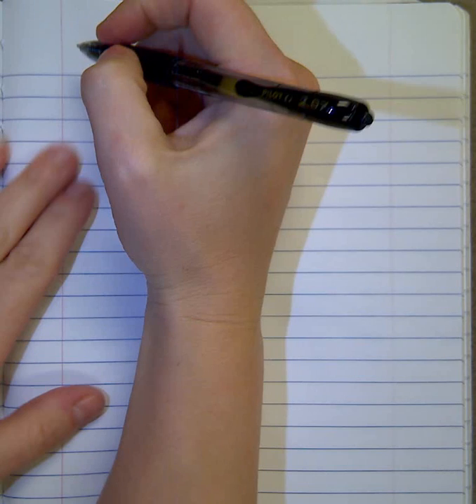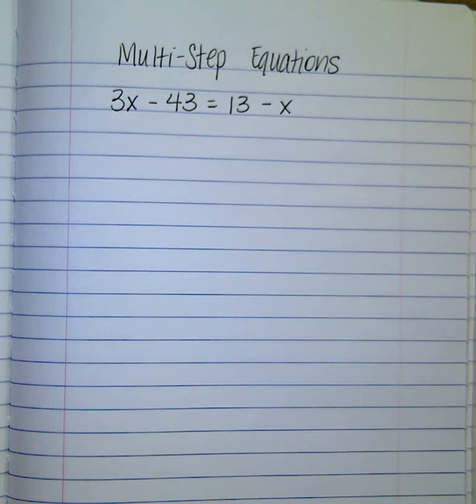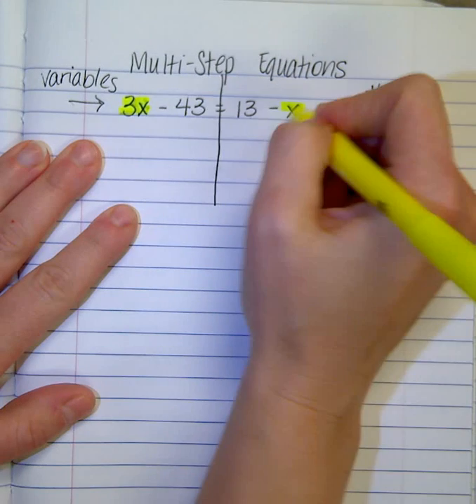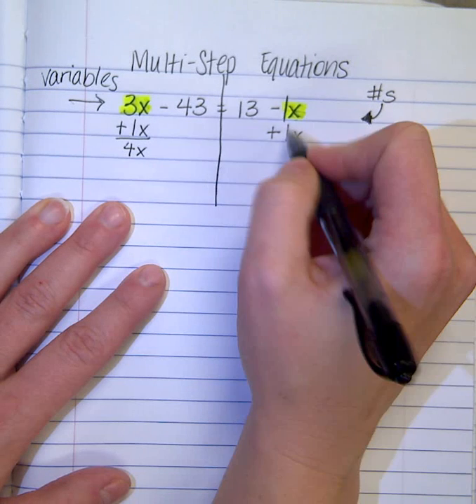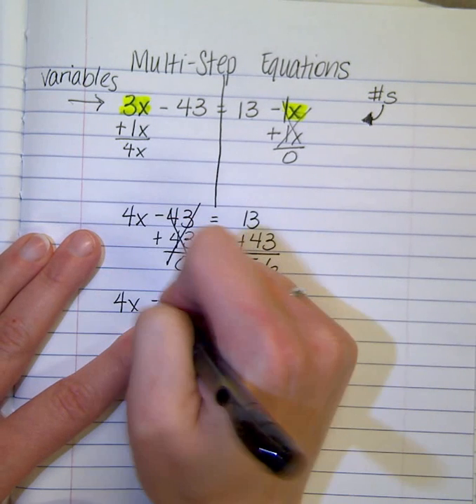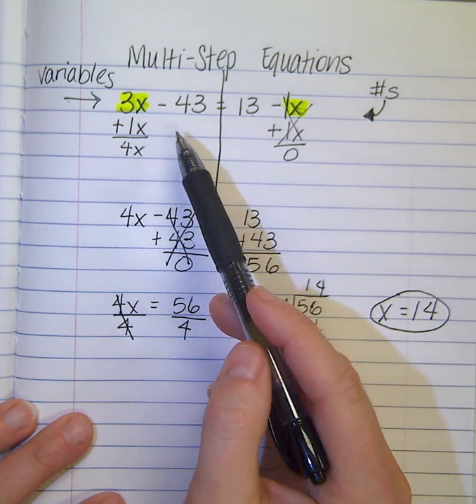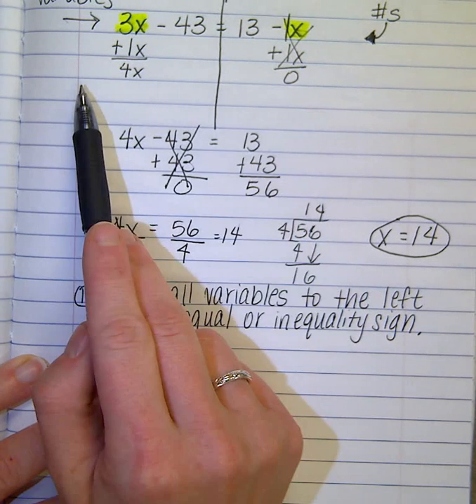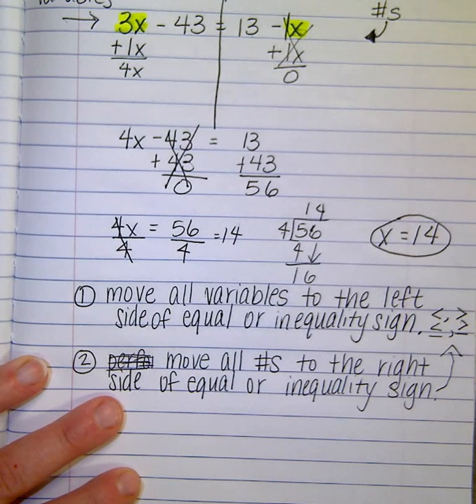Solving Equations with Variables on Both Sides